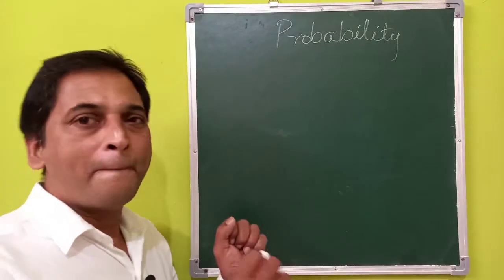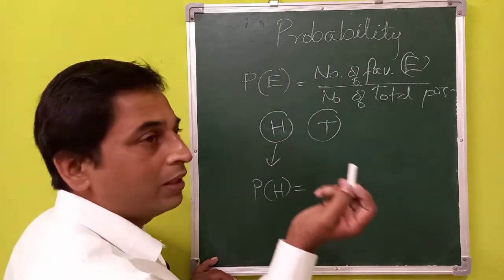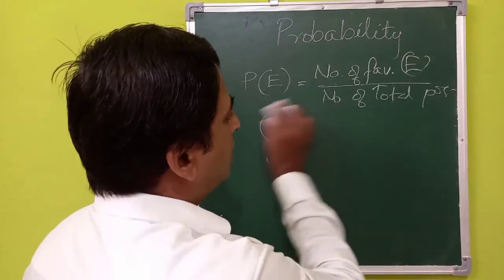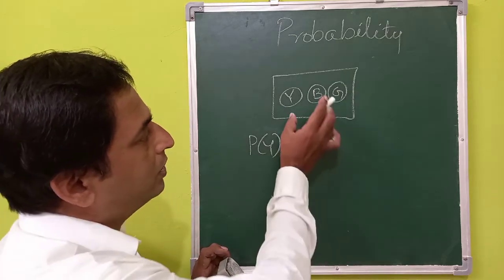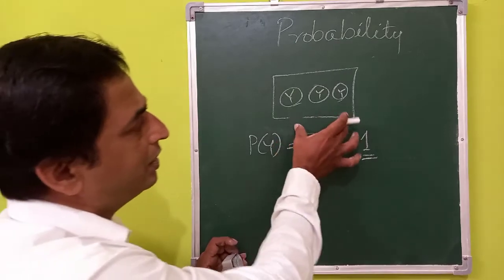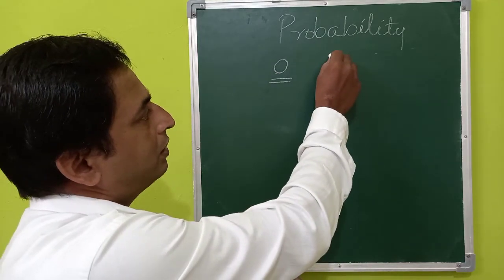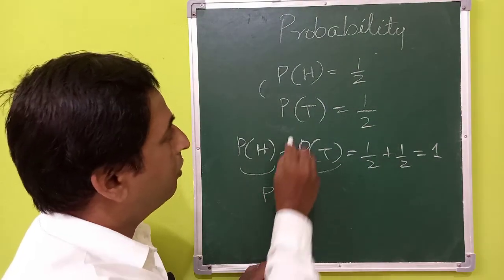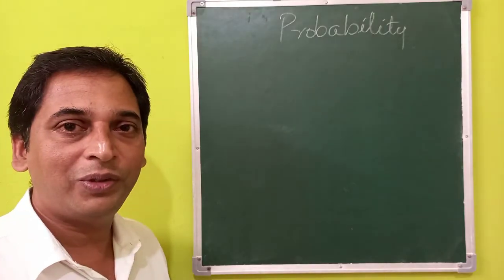Probability | Basics of Probabilty | CBSE Grade 10 Chapter 15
Apart from teaching Mathematics, Thomas Anthikat is passionate about educating individuals to become Financially Independent. He proposes a 2 step process which, if learned and implemented, can help everybody to live happily, without worrying about money.   The steps include 'Managing money' effectively and creating 'Multiple Sources of Income'. You may book a 30 minutes Zoom call with Thomas Anthikat to learn more.

Learn the basics of probability.